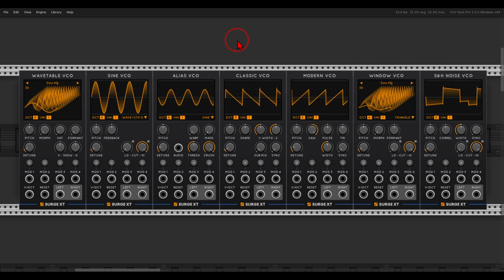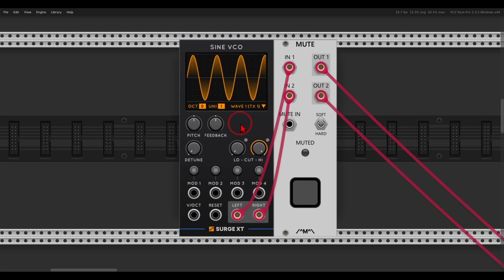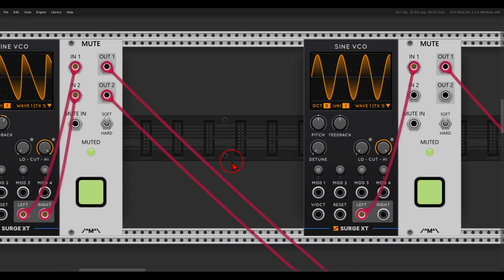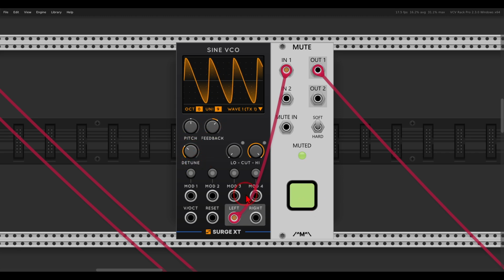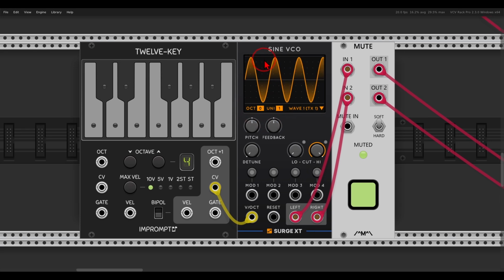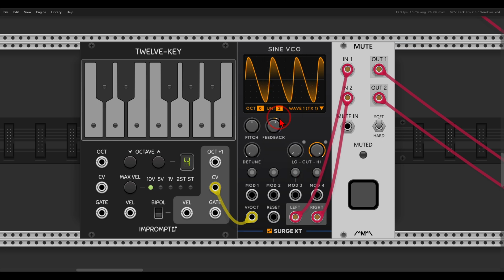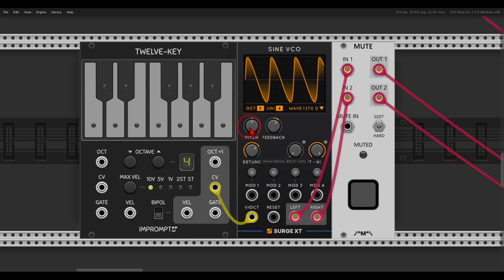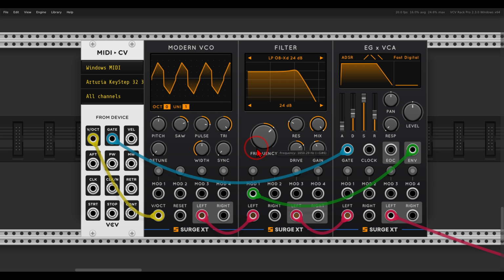SurgeXT Extend Unison Detune \ Quick Tip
Here are my computers' specs:
  8 Logical Processor(s), 32Gb RAM, NVIDIA GeForce GTX 1070